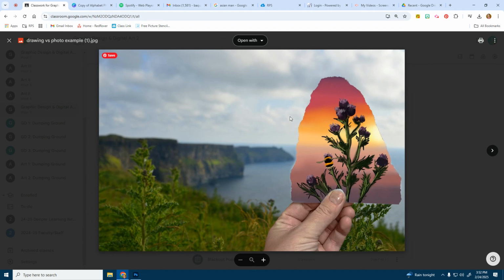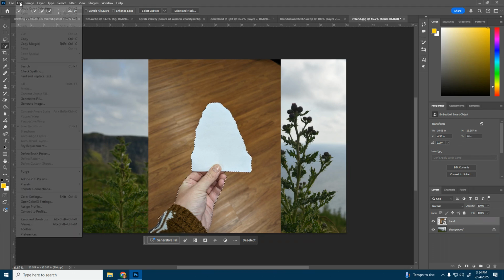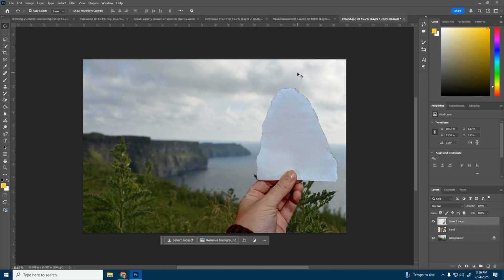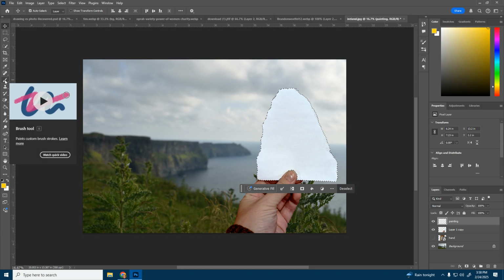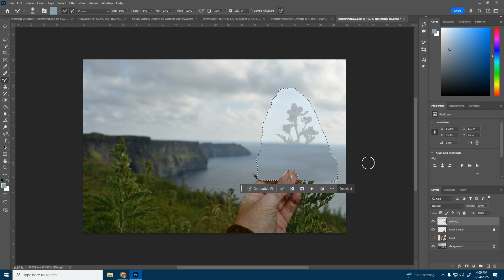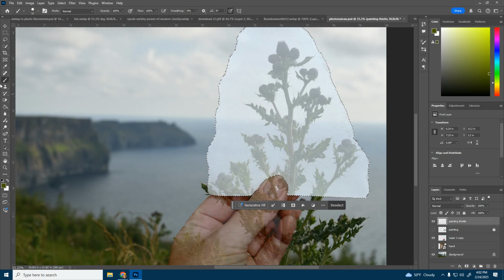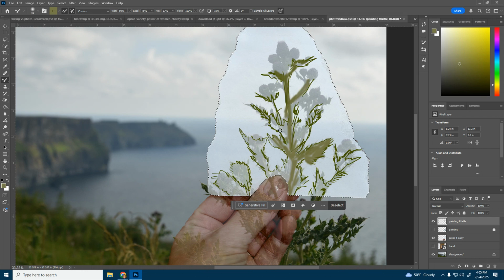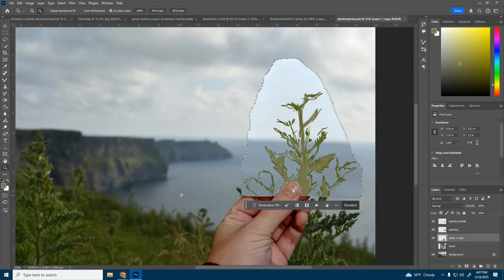Photo vs. Digital Art - Photoshop Project Introduction to Digital Painting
Learn how to create a work inspired by the work of Ben Heine using an original photo, drawing tablet, and your creativity!